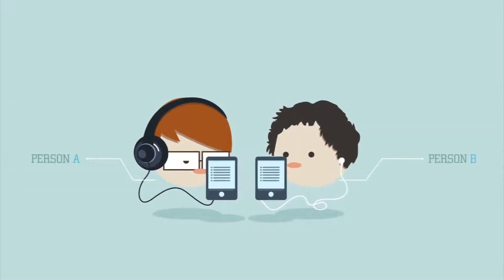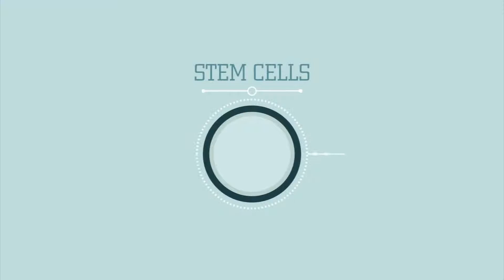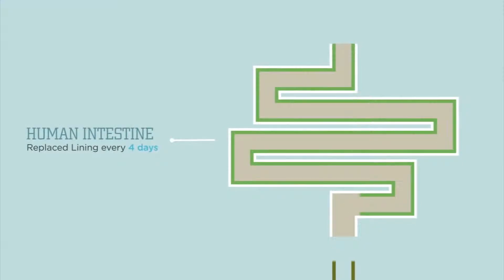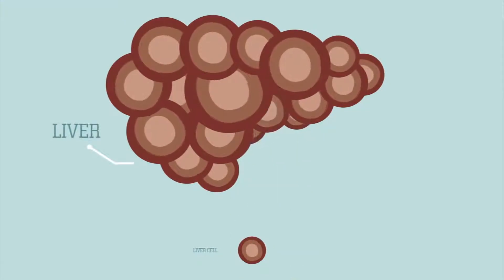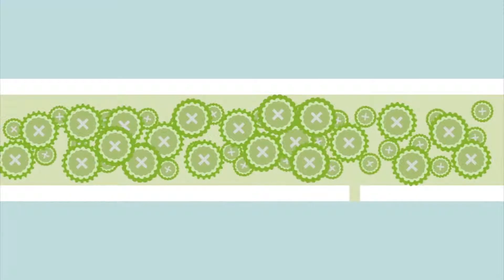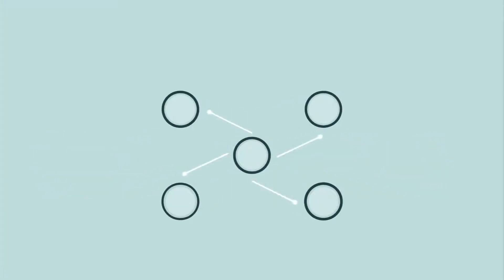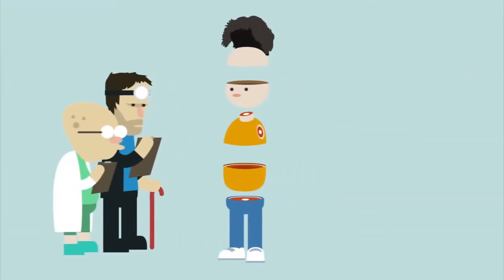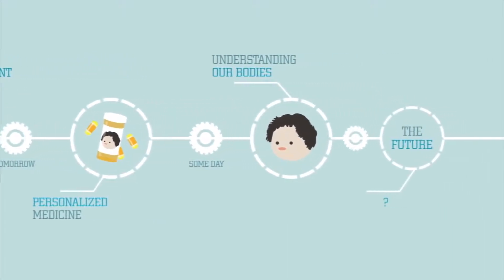What are Stem Cells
THE MOST POPULAR Swiss Plant Stem Cell Technology - PhytoCellTec™ MalusDomestica ( Apple Stem Cell) and PhytoCellTec™ Solar Vitis ( Grape Stem Cell) 2013 Best Selling Double Stem Cell Product in Malaysia and Thailand Now in the Philippines!
PHYTOSCIENCE DOUBLE STEM CELL removes the appearance of age lines and restore smooth, radiant, youthful looking skin!
Are you interested to Become Double Stem Cell Mobile Stockist and Distributors?
Click Here to ORDER PhytoScience Double Stem Cell Therapy Want to Know More click click my